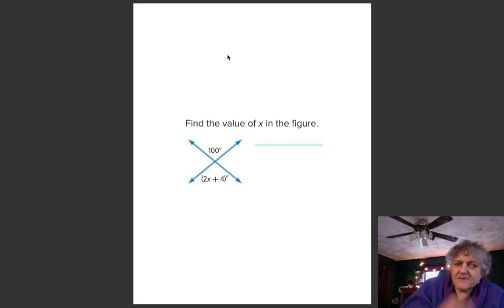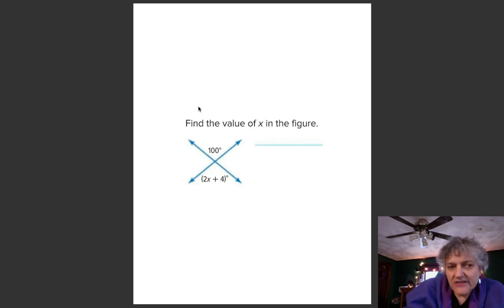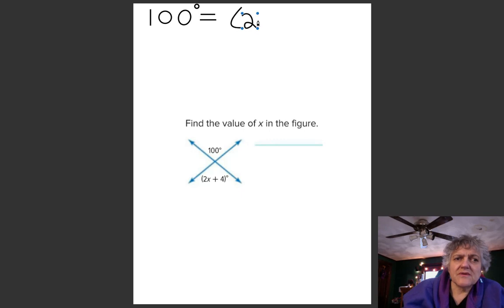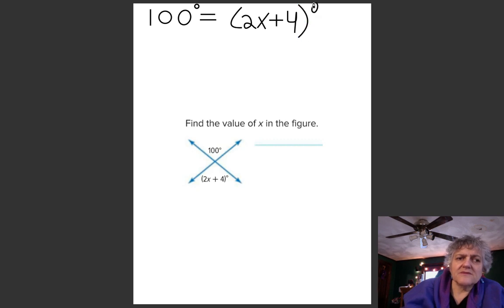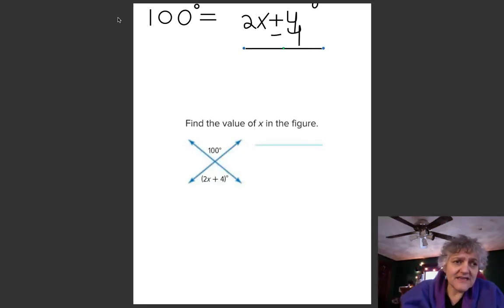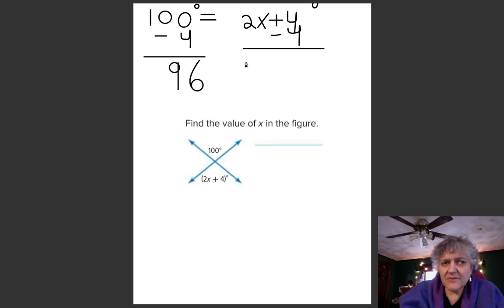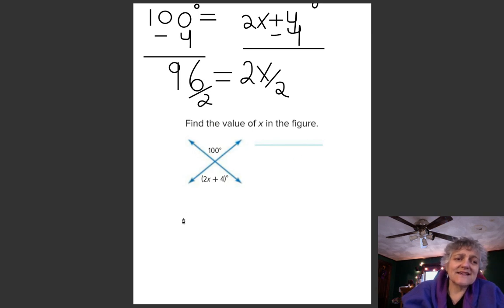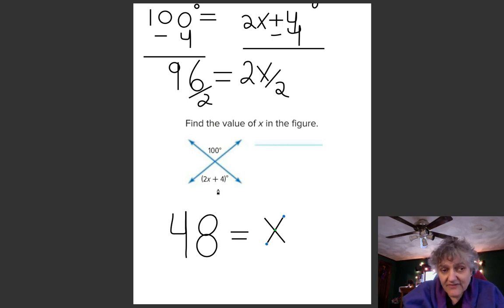Solving for x in verticle angles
Solving for x in verticle angle problem.